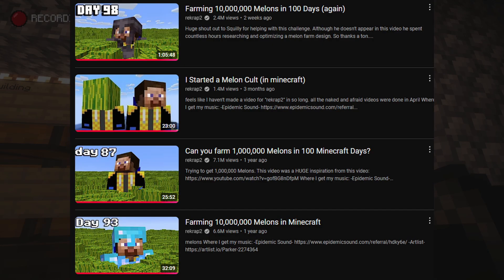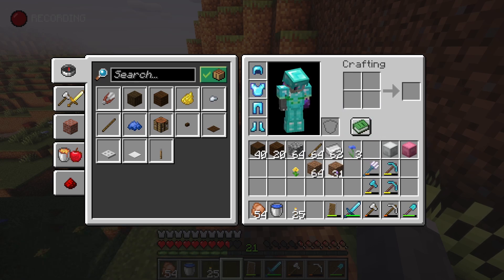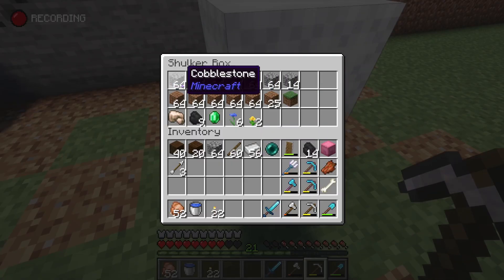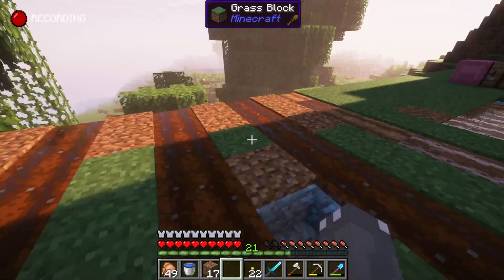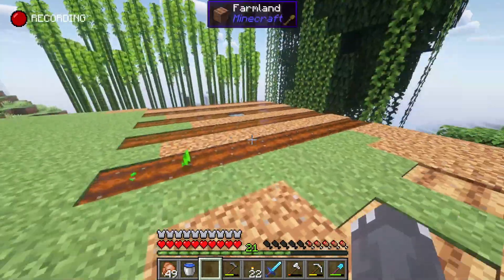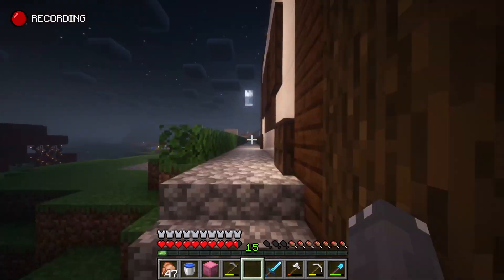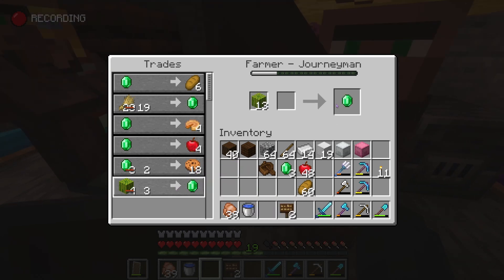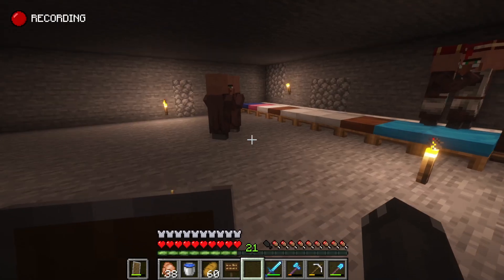Can You Make Profit Off of Melons? | Minecraft | BuildRCraft Season 0.5 - GamerCoolPro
Today I recorded, edited, and published a video in 5 hours. (it's 9PM lol)

This took WAY too long just to trade melons with a villager. seriously, idk how it took 2 hours to make a SMALL melon farm.